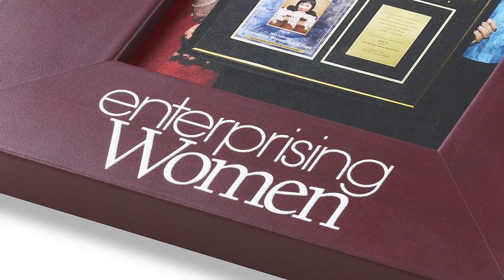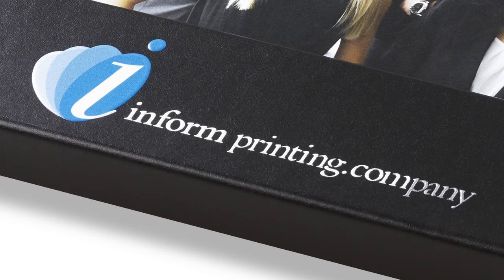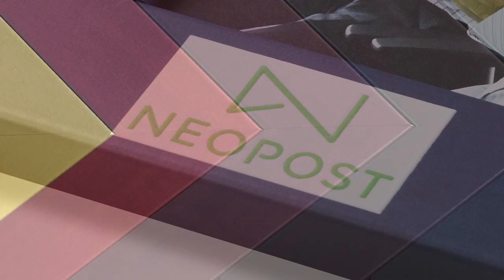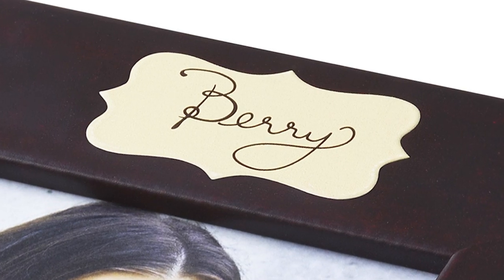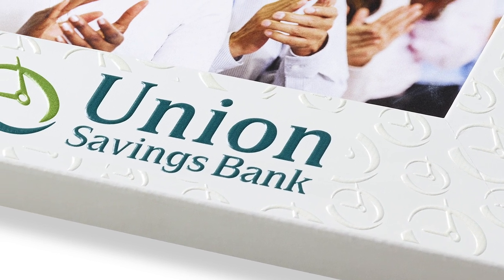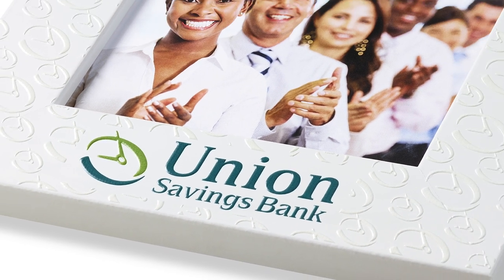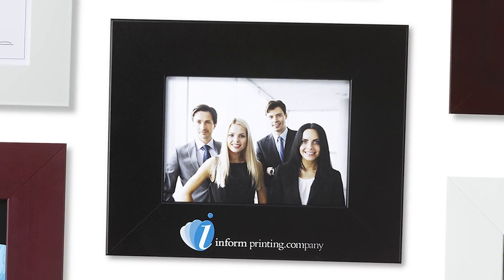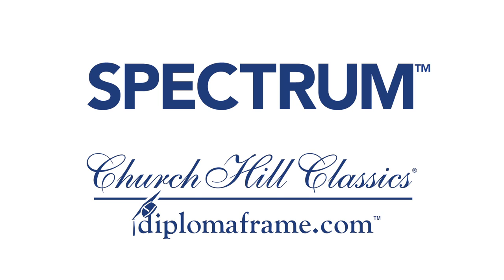Spectrum™ Photo Frames: Customize for Your Company│Church Hill Classics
Our Spectrum™ Photo Frames are ideal for sales promotions, employee gifts, and corporate events! Find our 100% customizable corporate photo frames The uniquely textured lettering and vibrant logo art of our Spectrum™ frame can be custom-designed to suit your business needs.